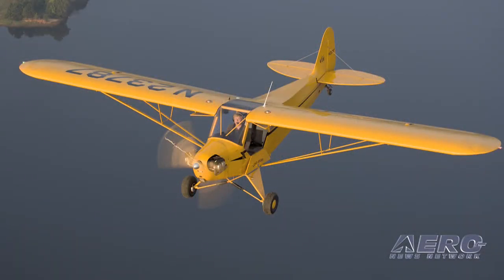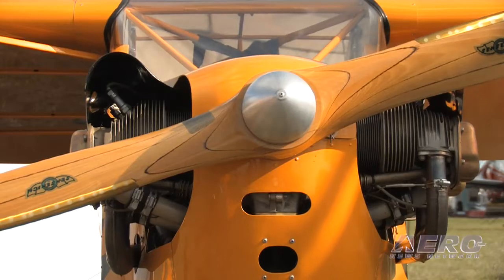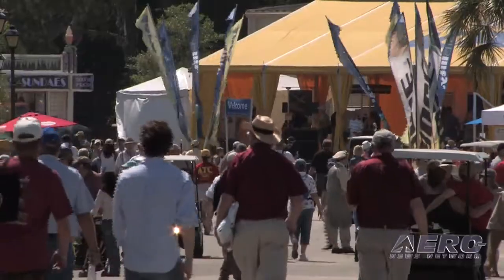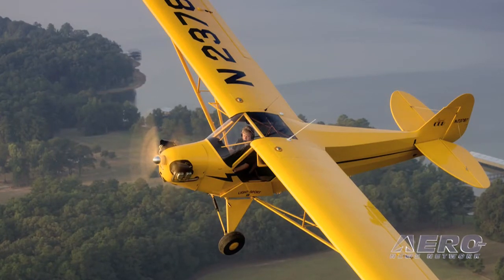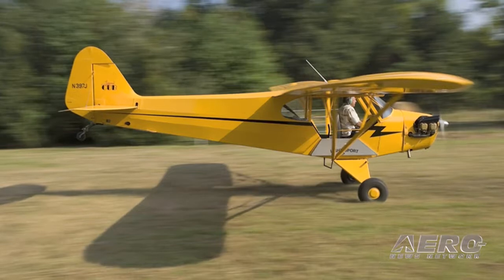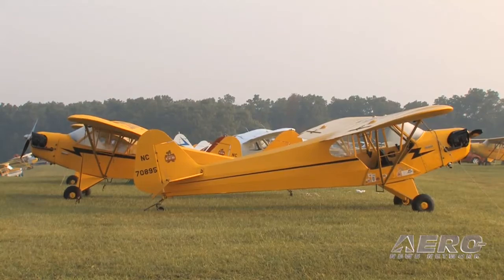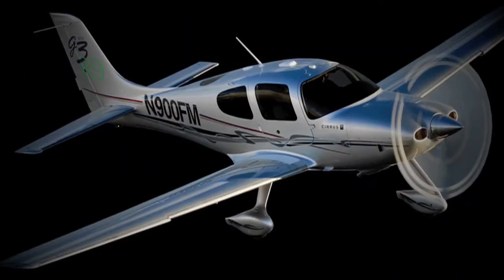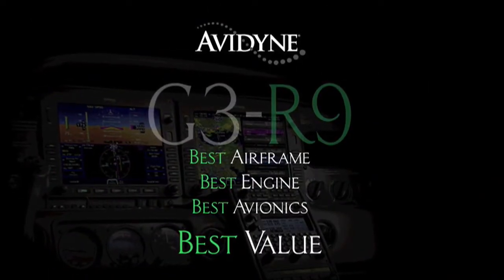Aero-TV: True American Legend - Reinventing the Classic Cub Again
American Legend Aircraft Company Introduces New S-LSA Cub

At the 2010 Sun'N'Fun Fly-In, American Legend Aircraft Company premiered their newest tribute to the classic Piper Cub, the aptly named Classic J3.  The Classic J3 development emerged from conversations with Legend Cub owners, the highly successful American Legend LSA aircraft.  For the past five years, the Legend Cub has been the best selling American-made light-sport aircraft in the industry.  Legend Cub owners convinced company representatives that additional buyers would be interested in a slimmed-down, all-new model of the Cub.

Available in a single configuration, the Classic J3 features a single clamshell door and window combination reminiscent of the Piper J3; in addition, the aircraft will feature a sliding window on the left hand side similar to the Piper Super Cub.  Powered by the 100hp Continental O-200 engine, the Classic J3 features all-metal cowling with exposed cylinders, a Sensenich wood propeller, and 16-galloon fuel system.

Inside the cockpit, fans of the Piper J3 will recognize the classic instrument panel featuring oil pressure/temperature and tachometer for engine data and altimeter, airspeed, and inclinometer for flight data.  Unlike a fully restored Piper J3, however, the Classic J3 includes a 3-inch wider cabin, aft bench seat, and large baggage compartment for extended convenience and comfort.  The Classic J3 will be S-LSA certified, priced less than most in the category at only $94,895.00 for a ready-to-fly aircraft.